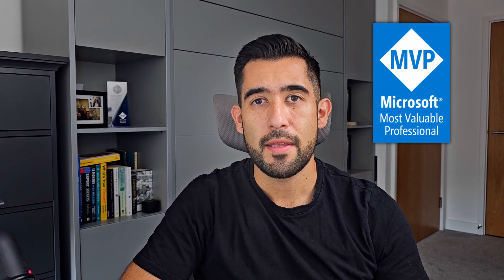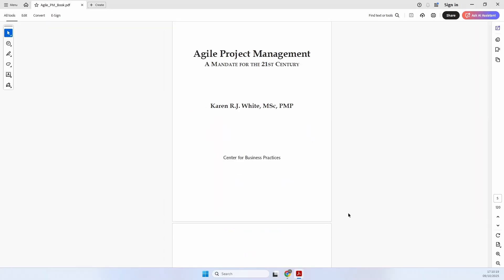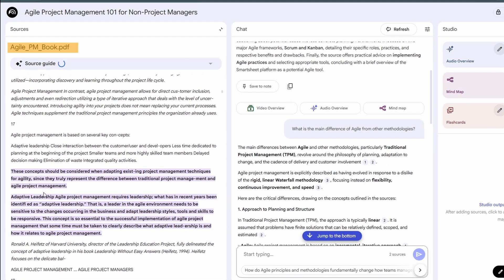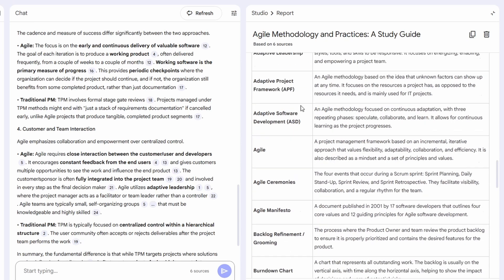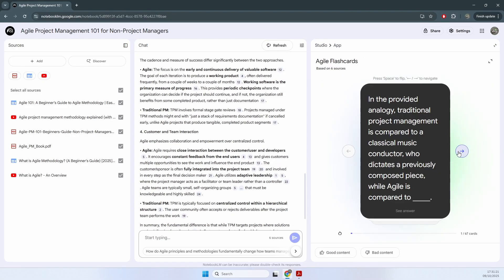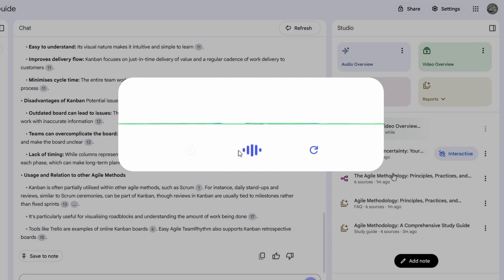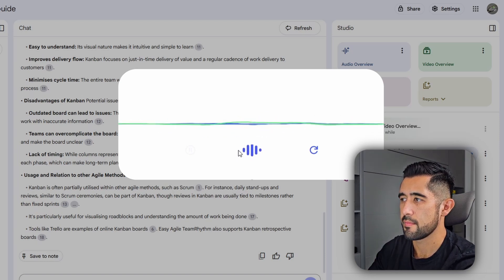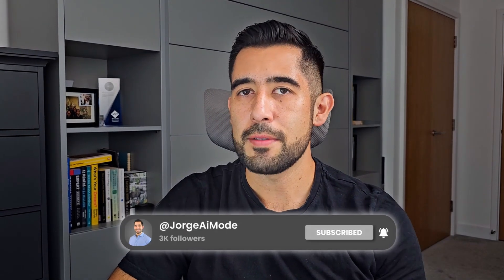You’re Using NotebookLM Wrong: Unlock These Features for 10× Faster Productivity (2026 Guide)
Most people only use 20% of what NotebookLM can actually do — and that’s why they never see real productivity gains.

In this video, I break down the features that turn NotebookLM into a serious advantage for studying, research, and professional work.

If you're trying to learn faster, organise complex information, or produce better work in less time, these tools will change how you think and how you create:

Smart highlights that turn dense sources into clear insights
Multi-source reasoning that connects ideas you’d never spot on your own
Structured summaries for reports, essays, and deep learning
AI-generated presentations based on your sources
Visual mind-maps for instant clarity and planning
The tools that keep you productive anywhere

These aren’t basic tips — they’re the features that actually deliver results when used correctly.

NotebookLM is free, works directly with your documents, and gives you personalised insights built from your own sources (not generic AI outputs).

CHAPTERS:
00:00 - 00:46 Introduction
00:46 - 01:26 What is it for?
01:26 - 04:10 Your Sources
04:10 - 04:24 The Output Sources
04:24 - 05:04 Reports
05:04 - 05:26 Mindmaps
05:26 - 06:58 Flashcards and Quiz
06:58 - 08:42 Audio Overview
08:42 - 09:39 Interactive podcasts
09:39 - 10:30 Video Overview
10:30 - 11:04 Conclusions